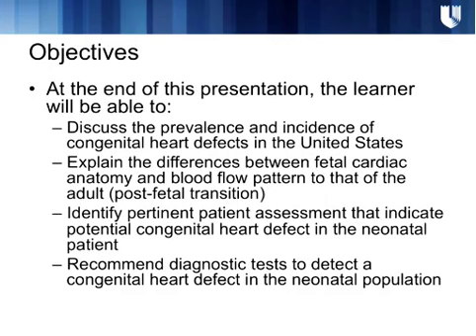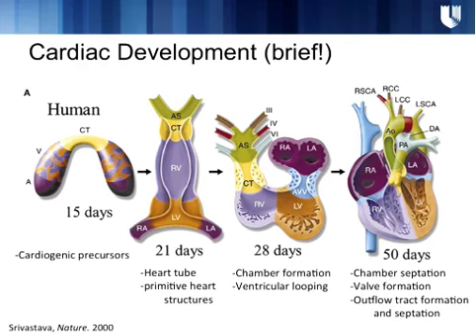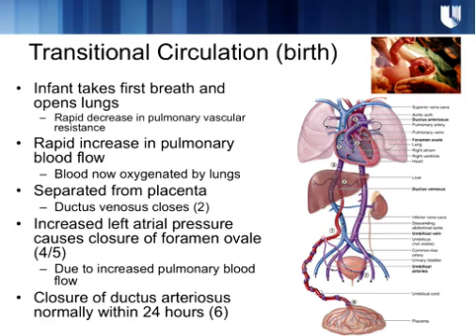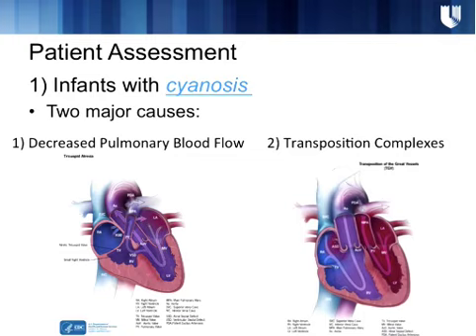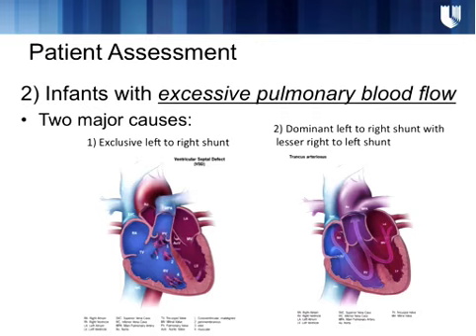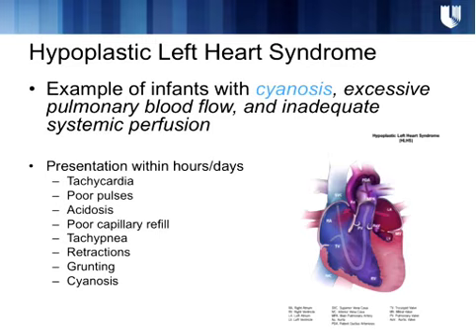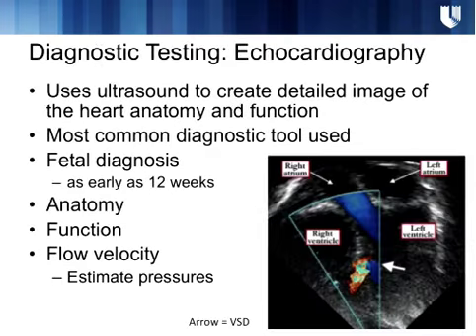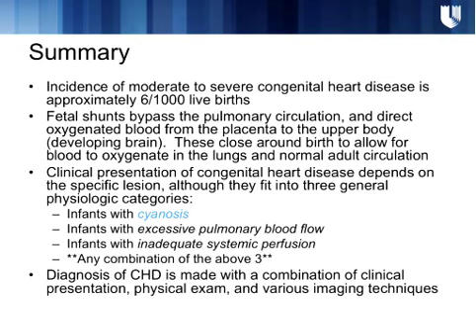Introduction to CHD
Travis Vesel, MD, FCCM